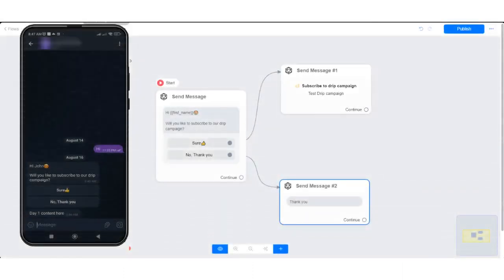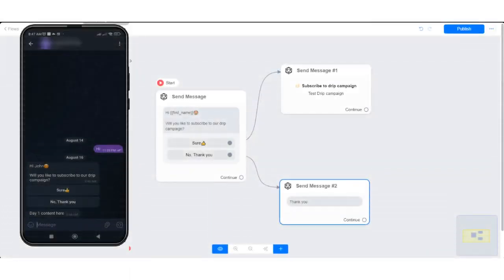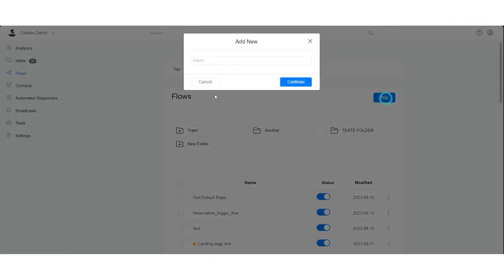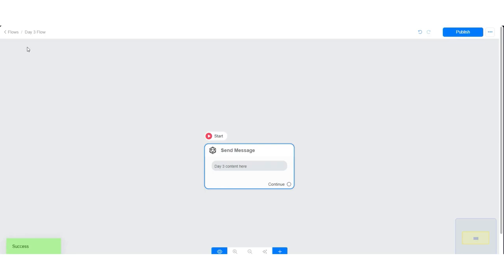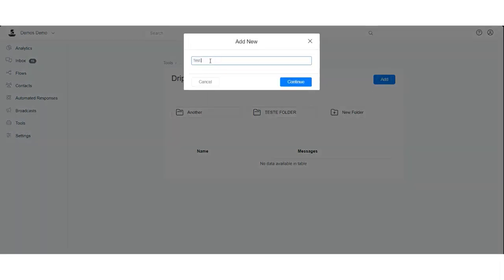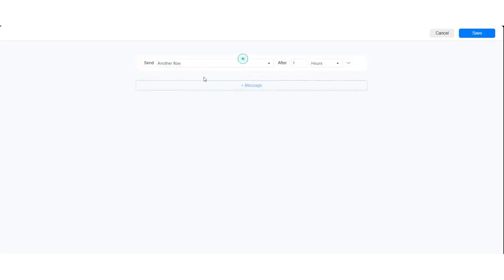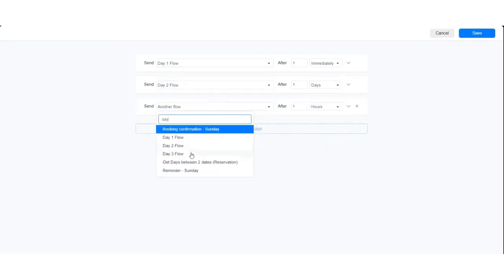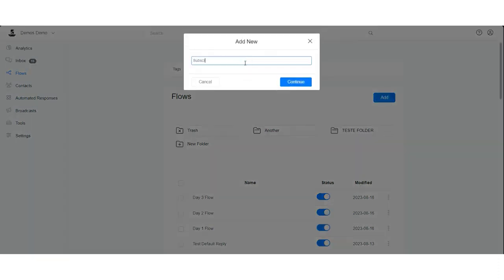How to Send a Drip Campaign in Todook | Automate Customer Engagement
"Want to nurture leads and engage customers over time? In this tutorial, learn how to send a drip campaign in Todook to automate follow-ups, schedule messages, and improve customer interactions. Perfect for businesses looking to boost conversions with strategic messaging!

📲 Explore more Todook features to optimize your marketing automation!